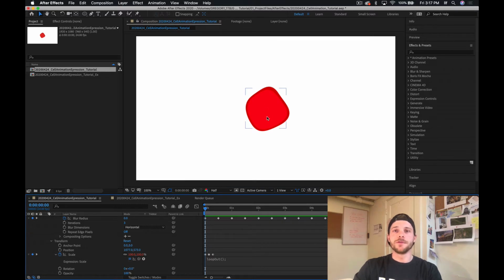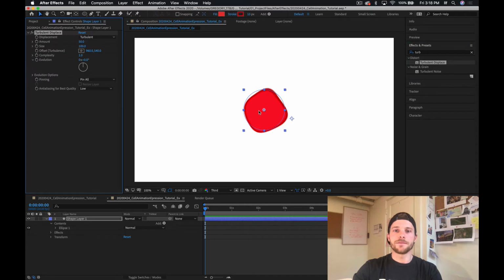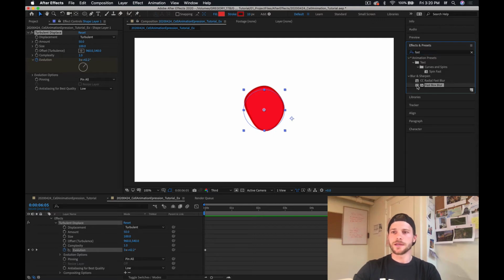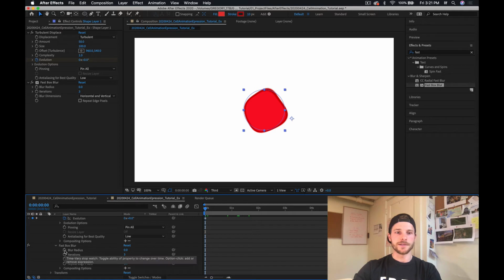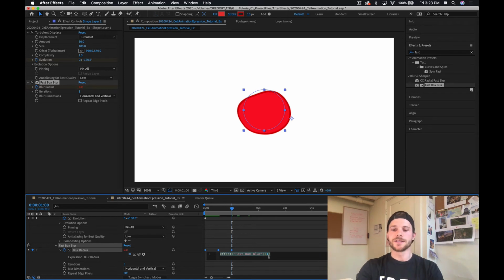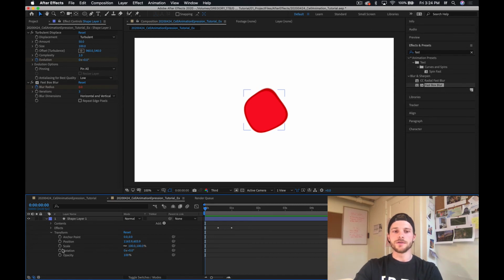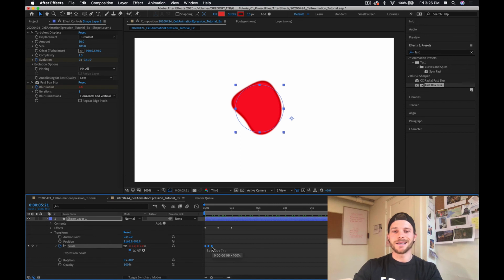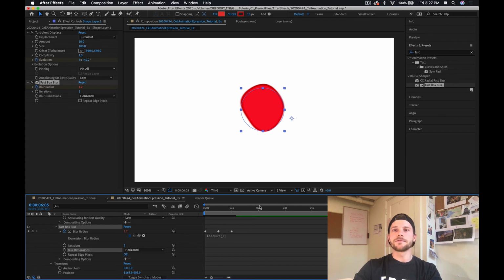Cell Animation Tutorial in After Effects